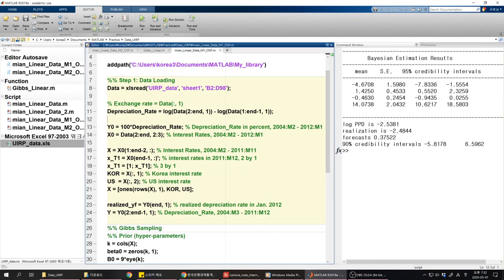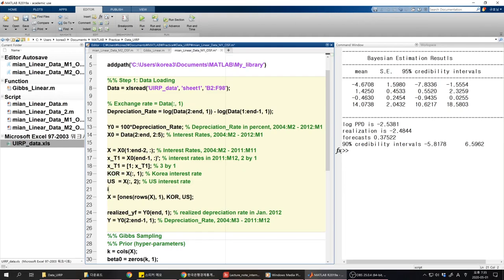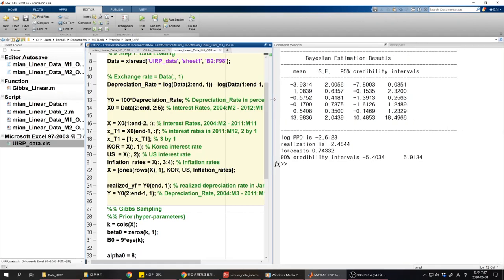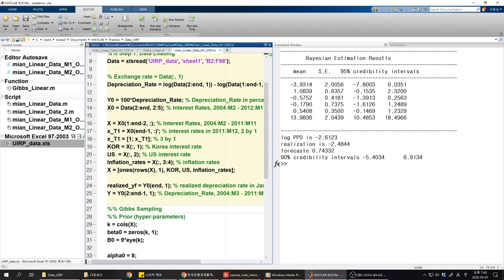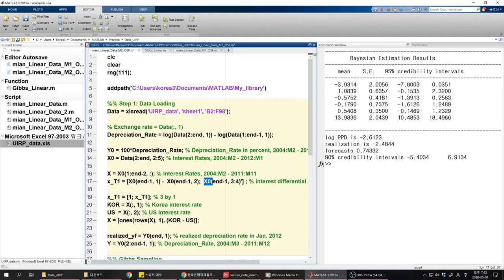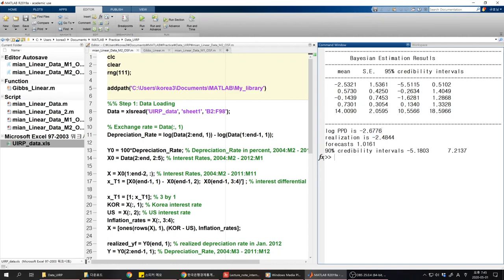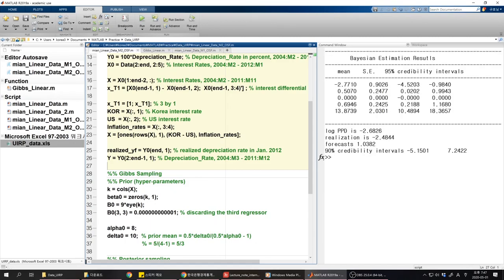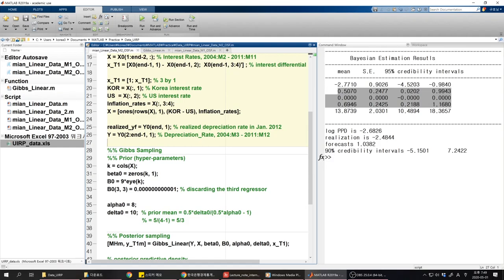Bayesian Linear regression 27